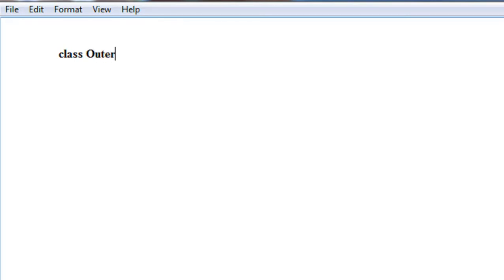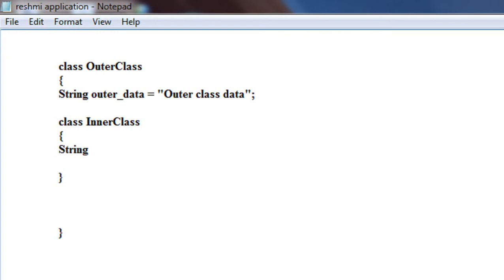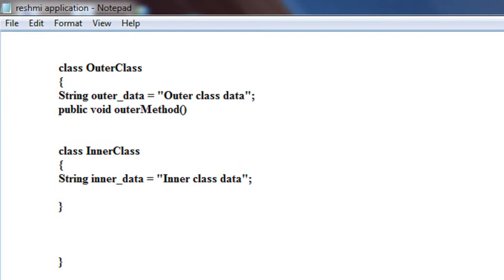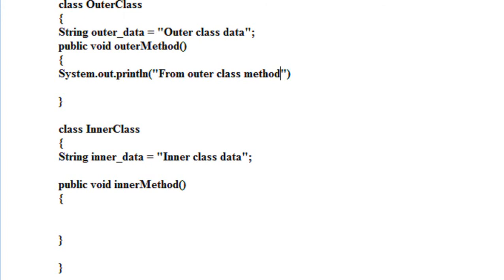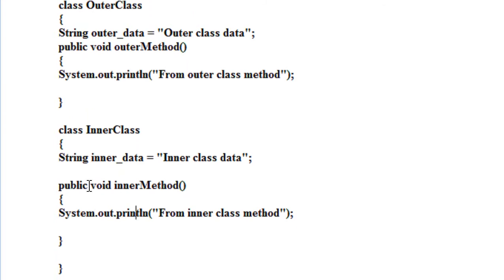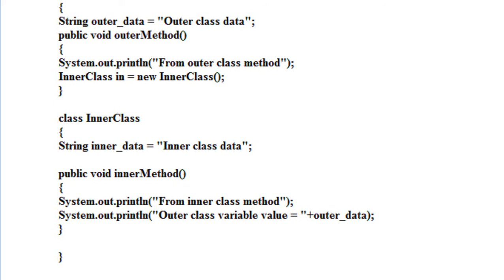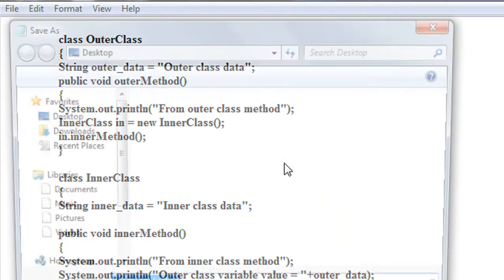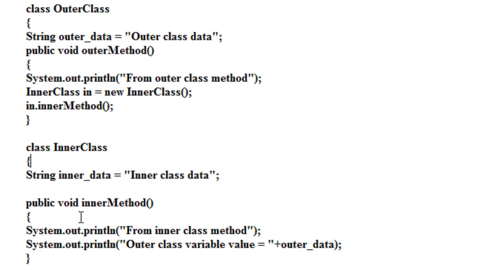java tutorial for beginners 41 inner class in java example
An example shows the working of inner class in java.